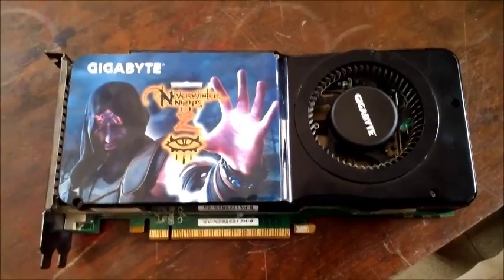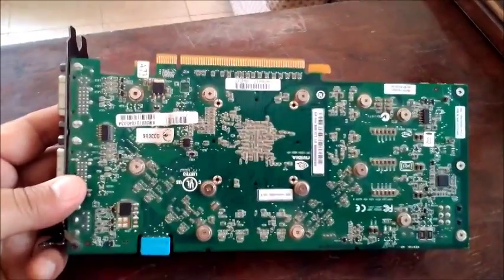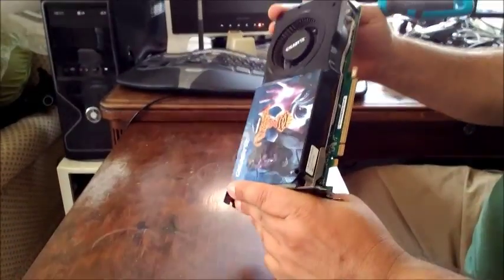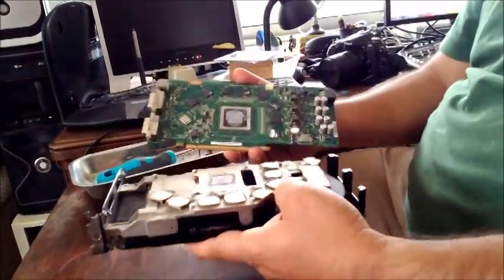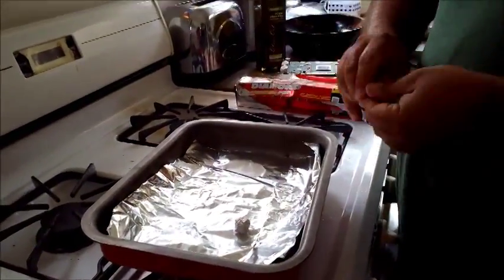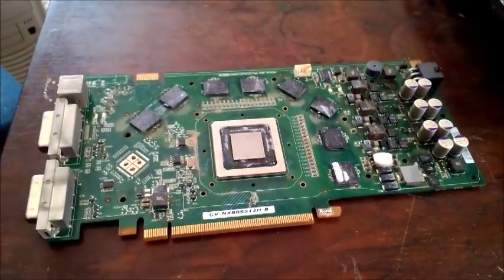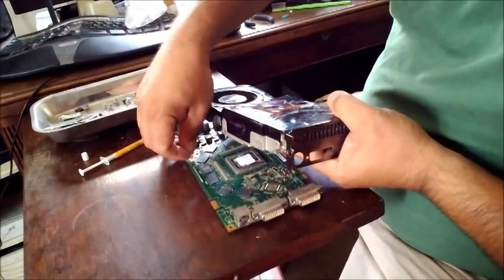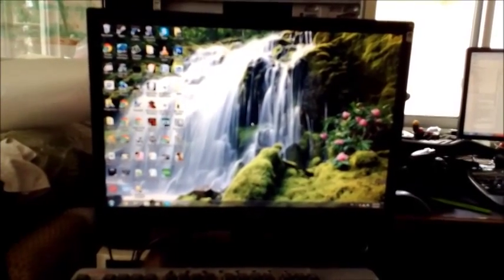GTS8800 Graphics Card Reflow Oven Technique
Reflowing a bad graphics card by putting it into the oven. It works!! Just follow the video.
תיקון כרטיס מסך מקולקל על ידי הכנסה לתנור - צפו בוידאו וראו איך זה עובד